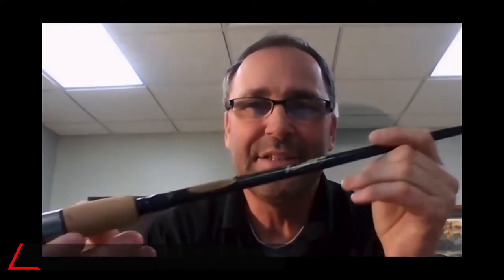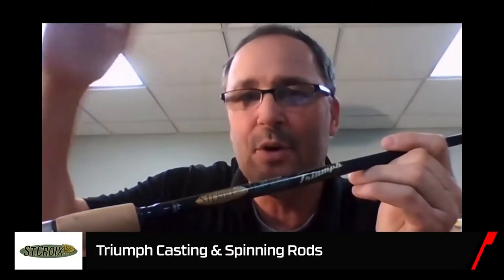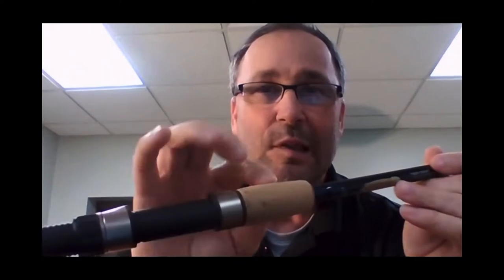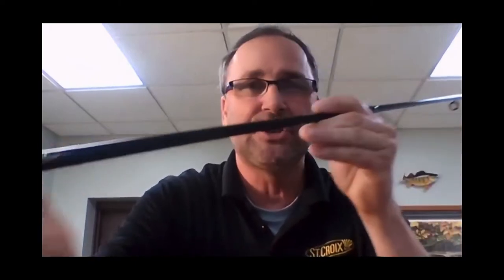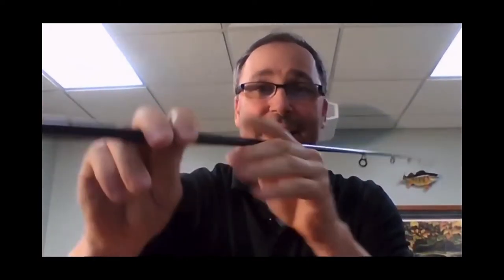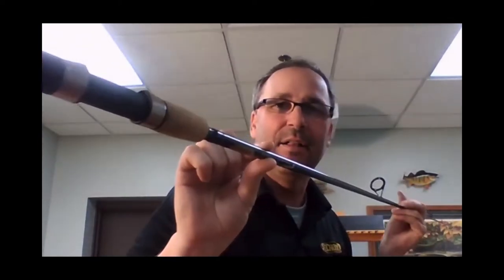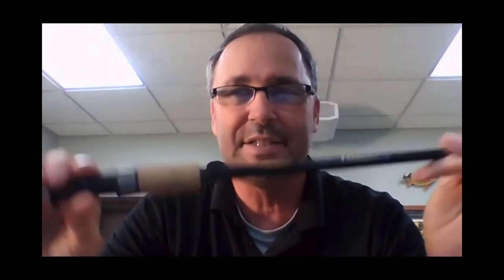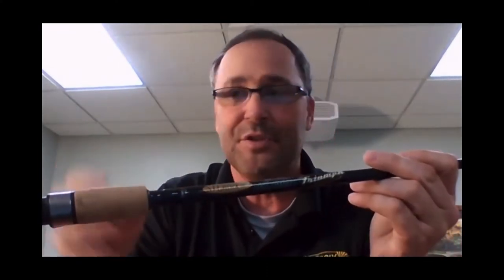St. Croix Triumph Casting Rods and Triumph Spinning Rods with Dan Johnston | ICAST 2020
TW discusses the St. Croix Triumph Casting Rods and Triumph Spinning Rods with Dan Johnston on TW Live ICAST Edition.